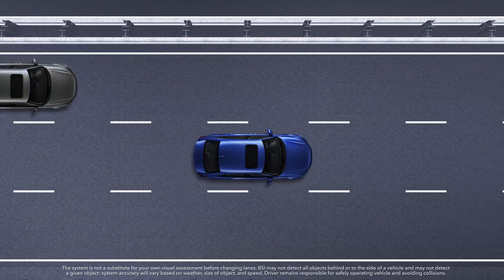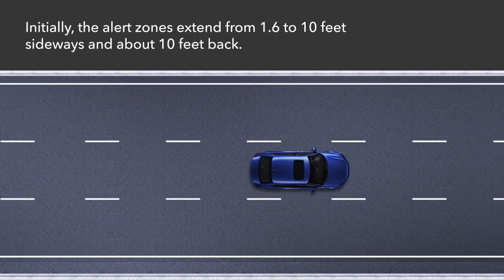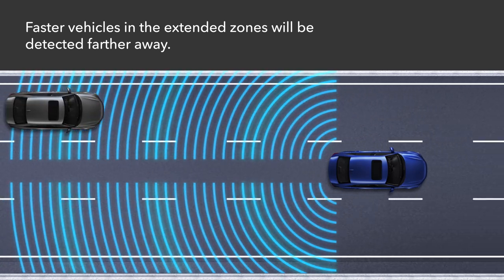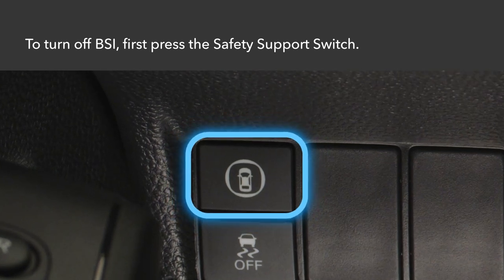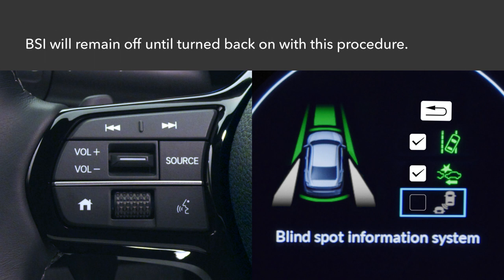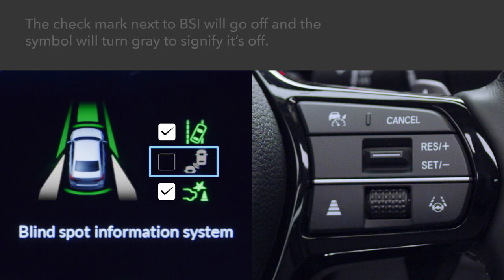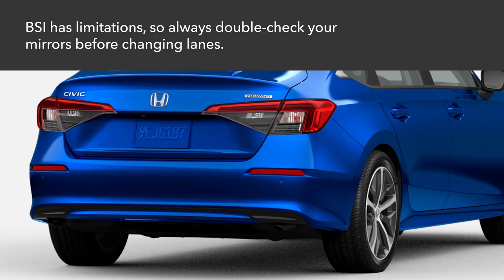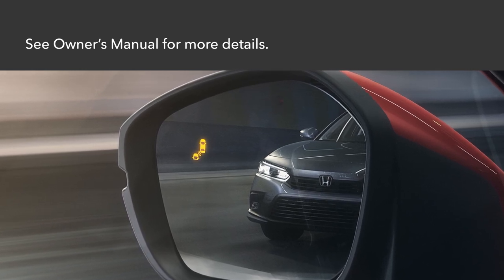How to Use the Blind Spot Information System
Using visual and audible alerts, BSI can help you detect vehicles to the side and behind your vehicle, improving driver confidence. This video explains how the system works - and how to adjust its settings and turn it off and on using the color touch-screen.

Applicable on: 2022 Honda Civic Sedan LX, EX, Sport, Touring